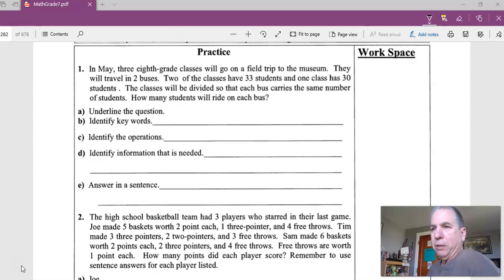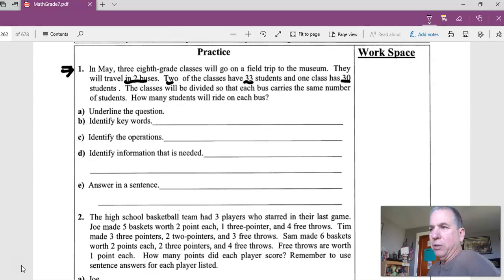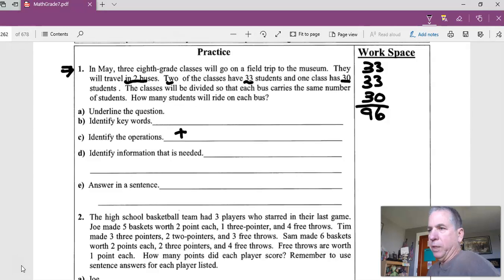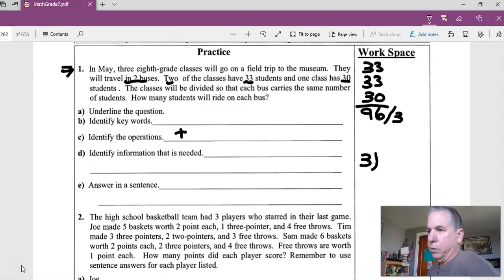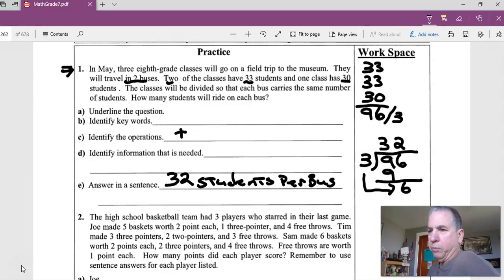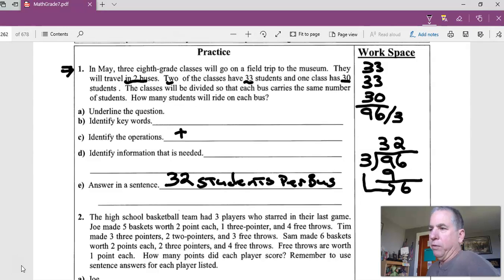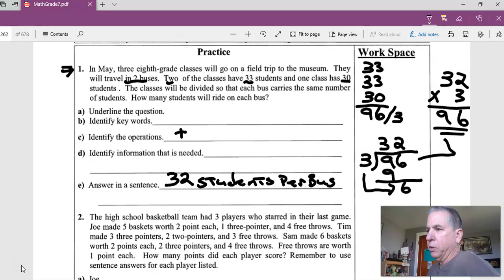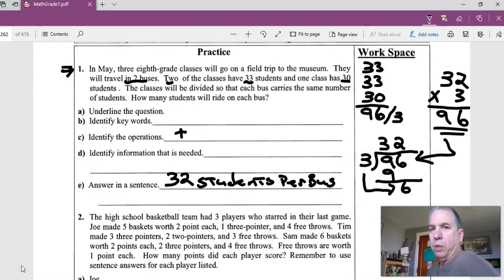Math Lesson 6 Question 1